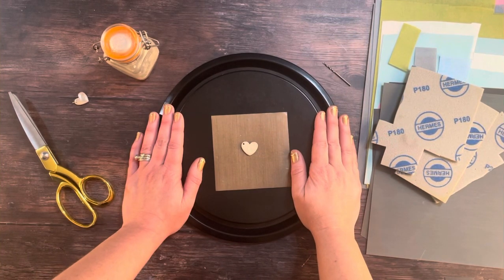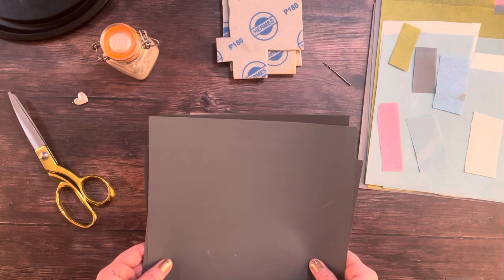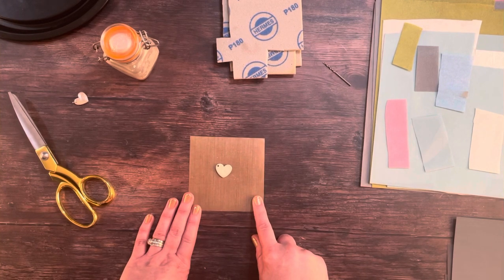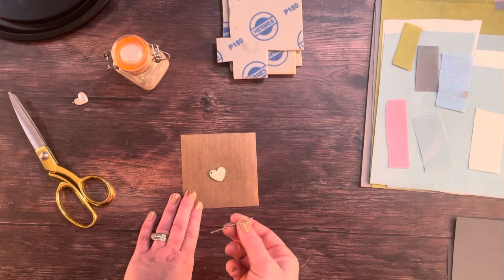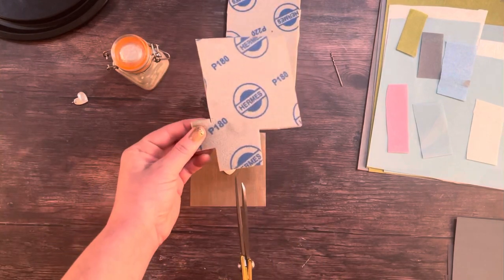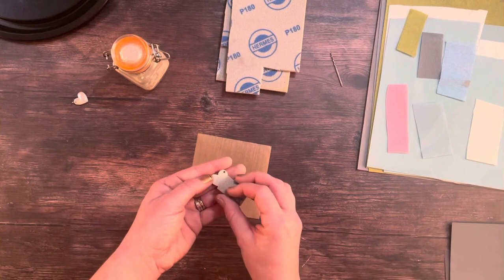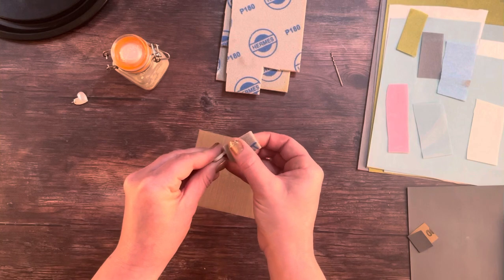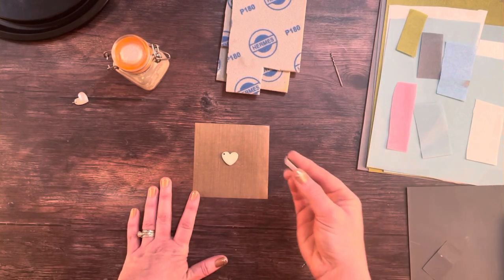How to make a fingerprint necklace (Part 6 of 10 - Polishing Silver Clay)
In this series of videos, I will slowly take you through all the steps you will need to make a real silver fingerprint necklace using a magical clay-like material called silver clay.

You don’t need to make make a fingerprint necklace. You can use the videos to make a fingerprint charm or a bigger pendant or keyring with 2, 3, or more fingerprints.

I will cover all of the tools and materials you will need to use, including advice on the best type of silver clay to use at your own kitchen table.

So, how do we prepare our dry silver clay necklace for firing?

In this sixth video, I will show you exactly how to sand and polish the surface of your dry silver clay necklace using abrasive sanding pads or wet-and-dry sandpaper so that it is free from fine scratches, blemishes and imperfections that could spoil the final look of your fingerprint necklace.

We need to perfect the surface of the clay before we *fire* our necklace - this is the process where we use a small handheld kitchen torch to burn off the organic binder inside our clay, turning it from clay to pure fine silver.

Finally, I will show you how to completely dry out your silver clay necklace using a conventional oven.